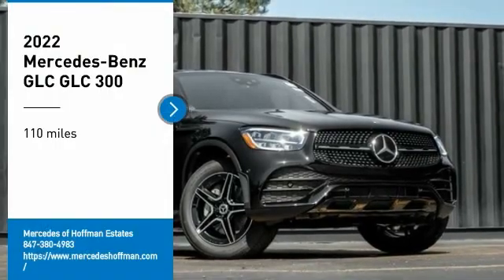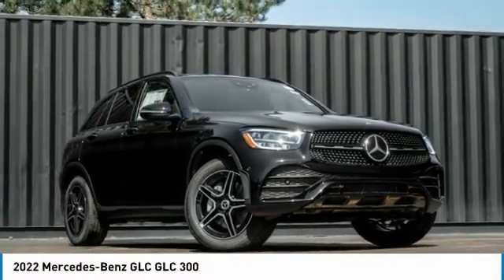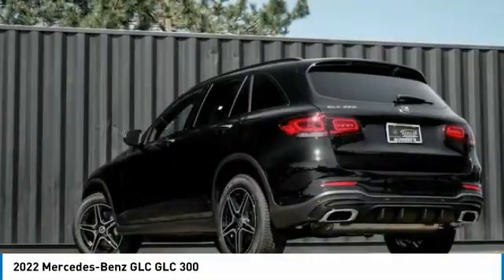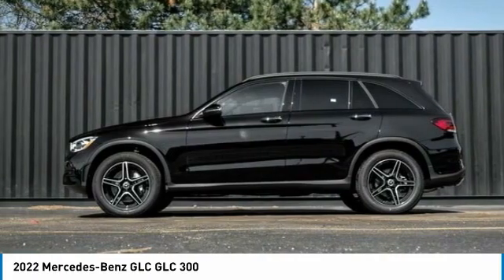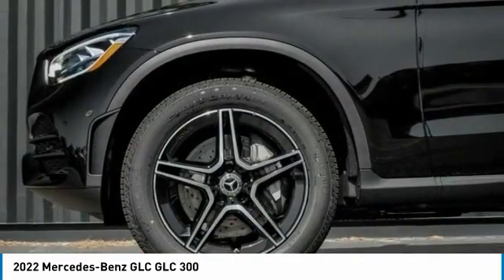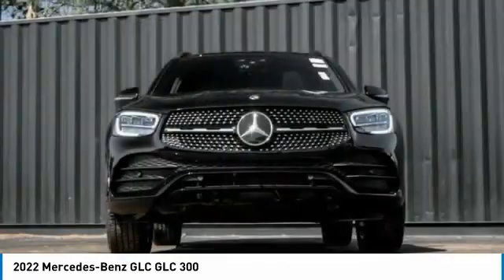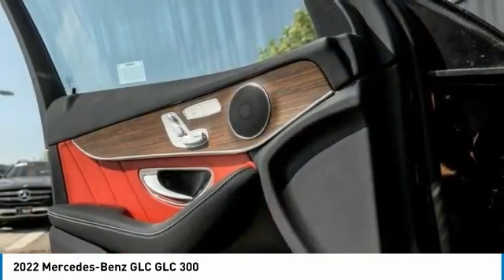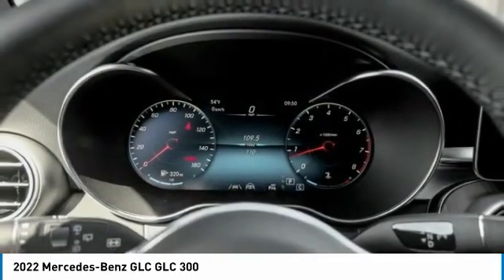2022 Mercedes-Benz GLC M221698L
2022 Mercedes-Benz GLC GLC 300